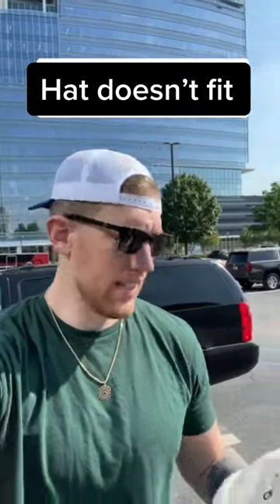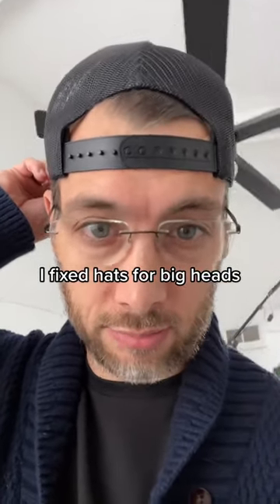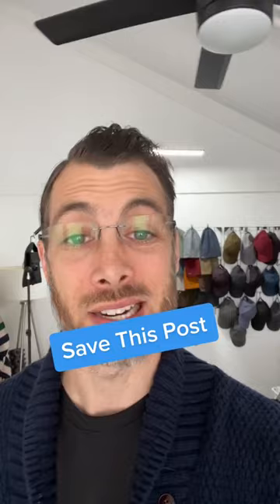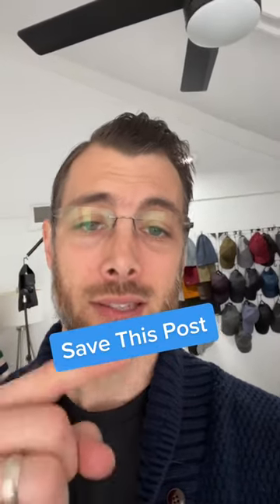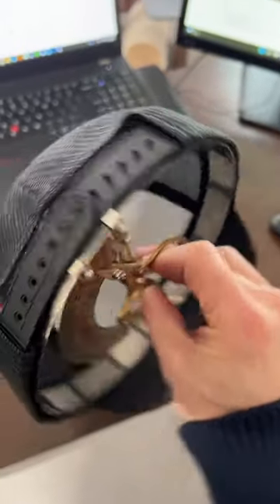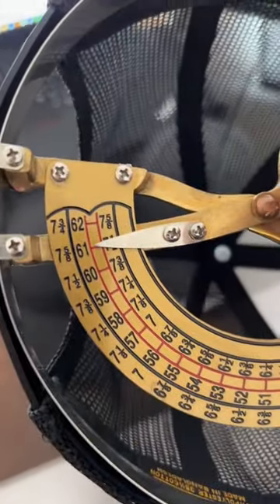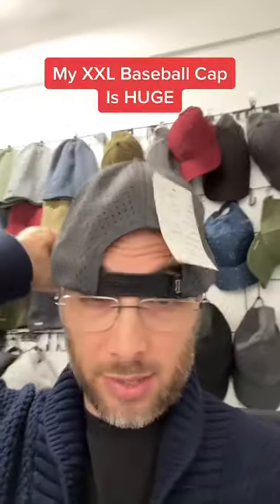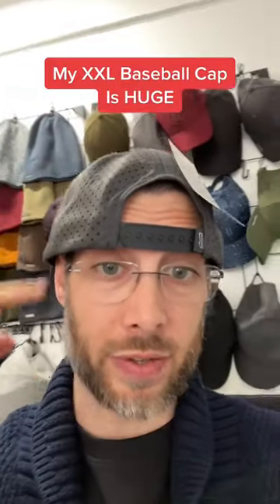Another Hat That Doesn't Fit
I'm fixing hats for men by breaking The one size fits all concepts into sizing. my XXL baseball cap has an increased circumference and crown height, making it a better hat for big heads.